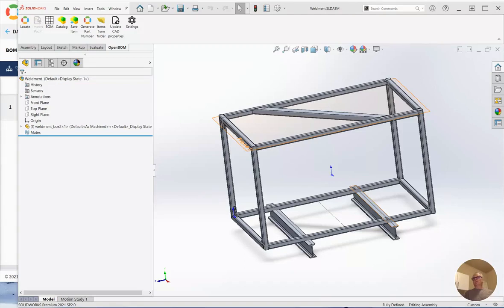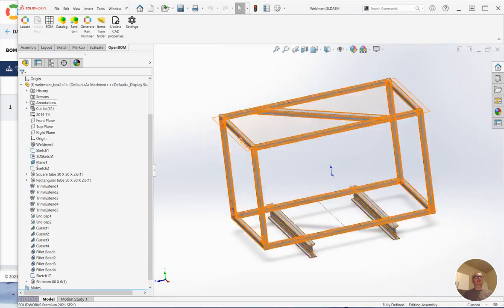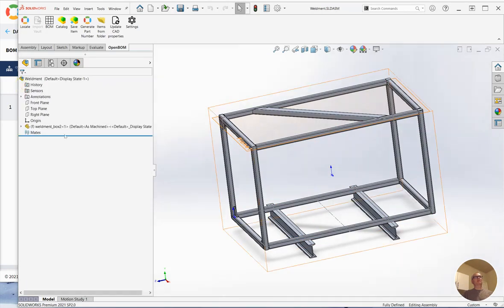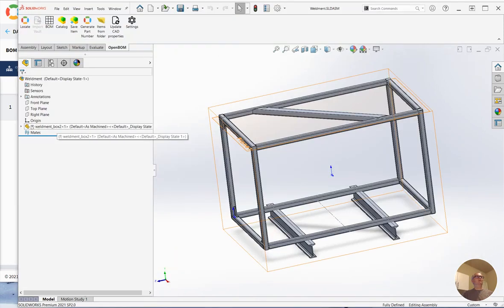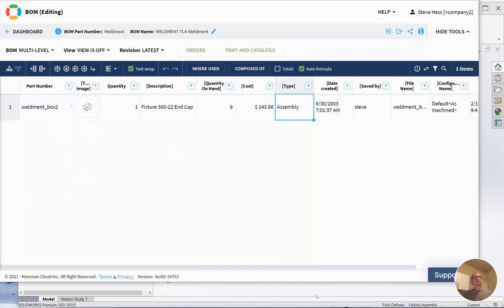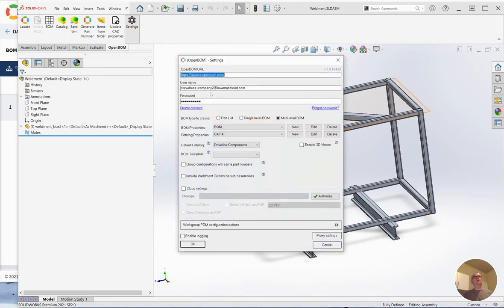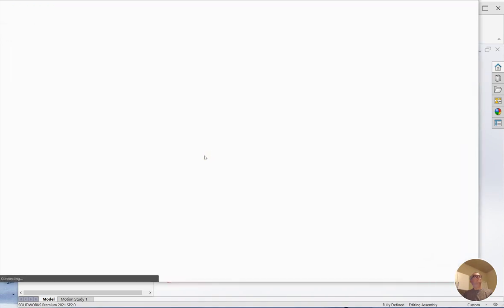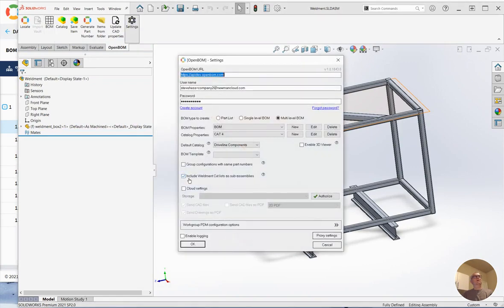OpenBOM Add-in for SOLIDWORKS - Weldment Support Improvements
In this video, we demo new optional settings to support how OpenBOM process weldment in Solidworks (include/exclude weldment parts in BOM)